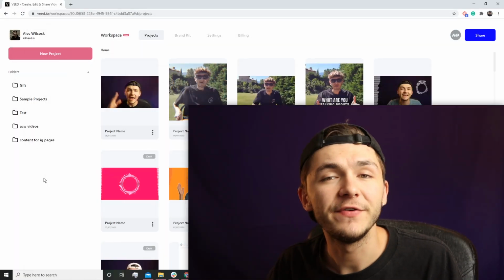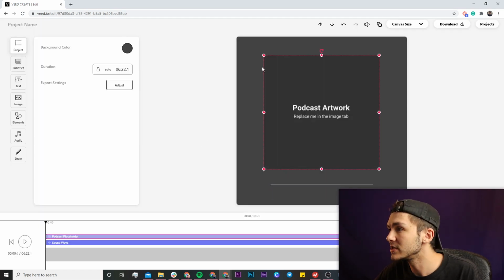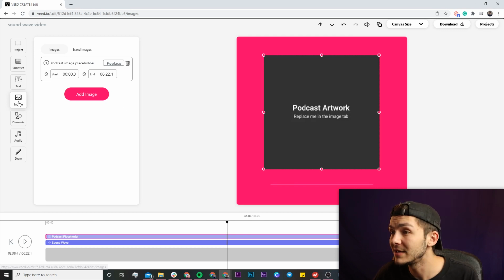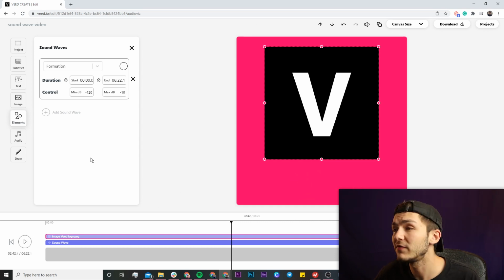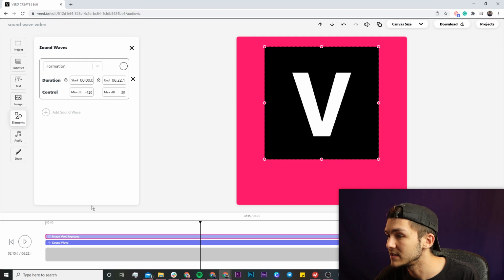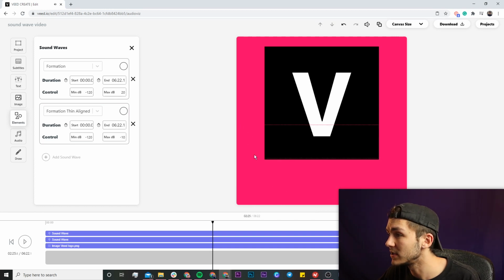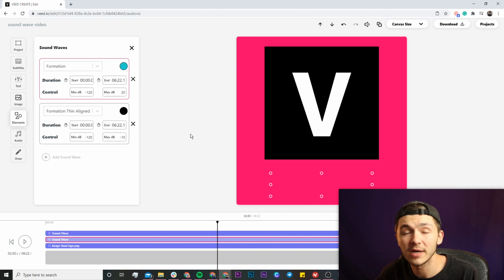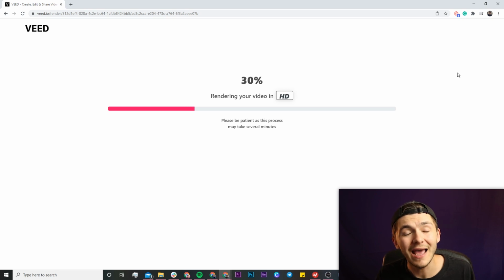How to Add Sound Waves to Video Online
In this video, I show you how to add sound waves to video online.

No need to download any complicated software like Adobe Premiere Pro or After Effects. With Veed, you can add audio waveforms and music visualizers without the complex work.

Whether it’s for a video promoting your podcast or a social media video post, adding sound waves or music visualizers makes your videos attractive and more engaging.

🚀 WHAT WE’LL COVER:

00:00 Intro
00:38 How to Upload your video or audio
01:42 How to style your video
02:35 how to add Sound Waves
03:50 How to adjust the decibels of your sound waves
05:42 How to edit your video (add texts, draw add emojis, change the canvas size)
06:20 How to download your video

If you have any questions, ask away below.

Alec & VEED.IO